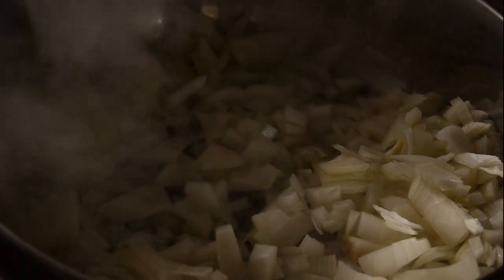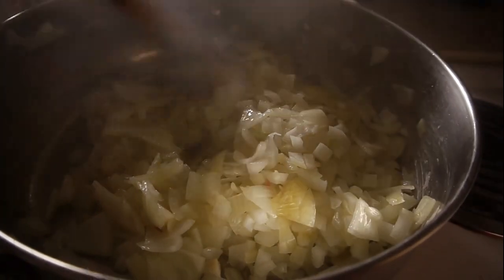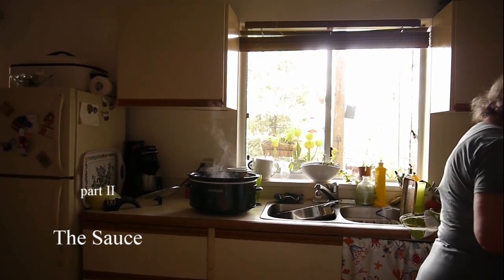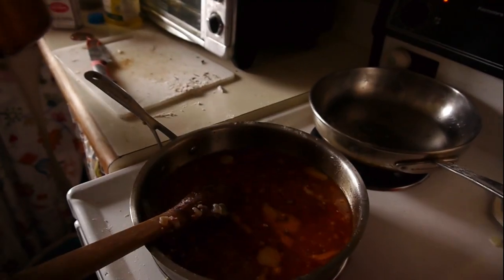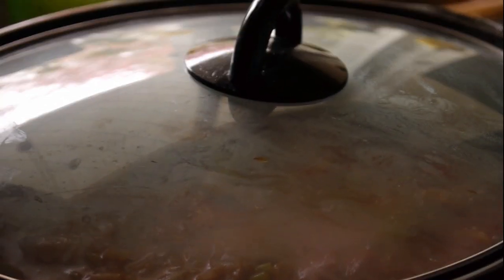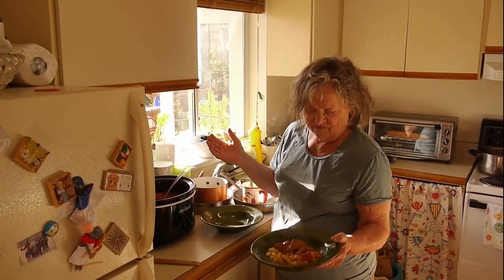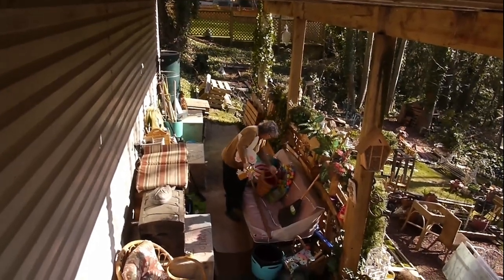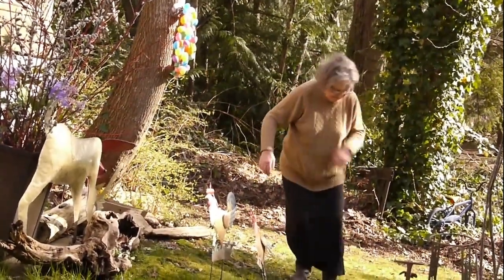How to Make Goulash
A documentary about my oma (11 m, 2022)